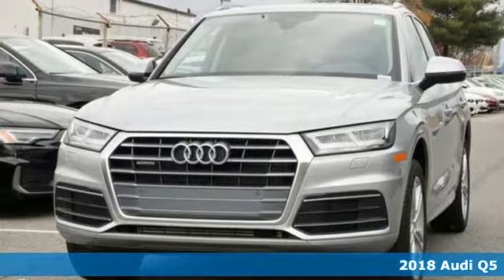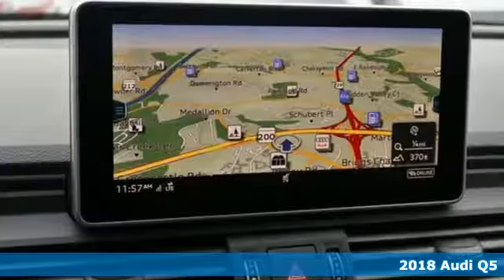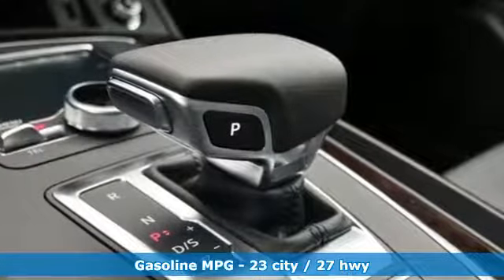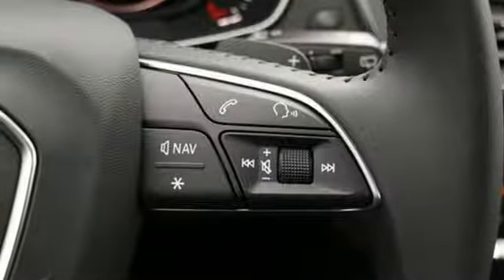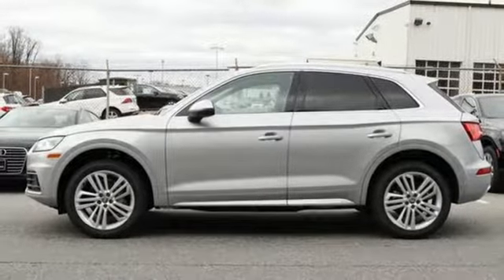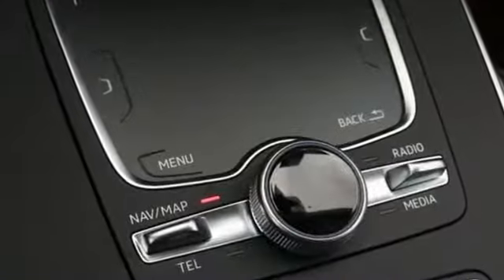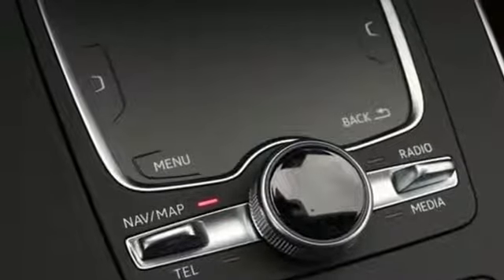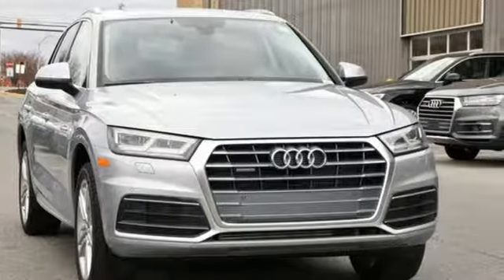New 2018 Audi Q5 Silver Spring MD Washington-DC, MD W81975 - SOLD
Year: 2018
Make: Audi
Model: Q5
Engine: 2.0L TFSI
Transmission: 7-Speed Automatic S tronic
Color: Silver
Interior: Black
Stock #: W81975
VIN: WA1BNAFY0J2211115

Address:
3151 Automobile Boulevard